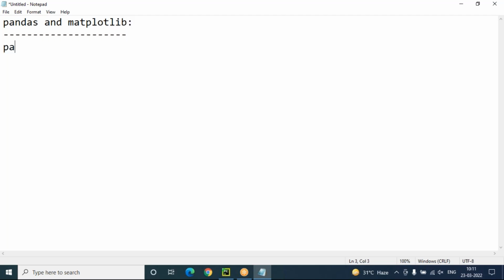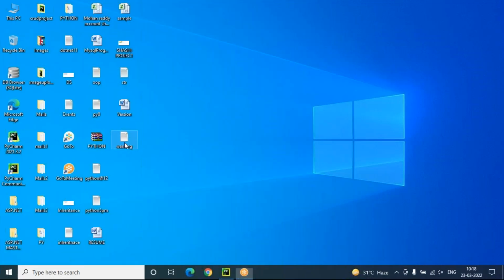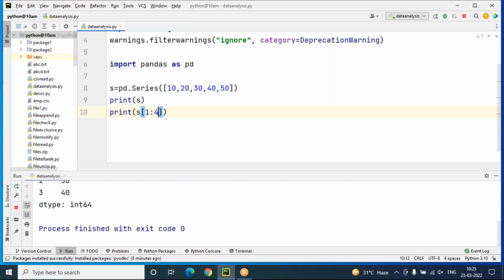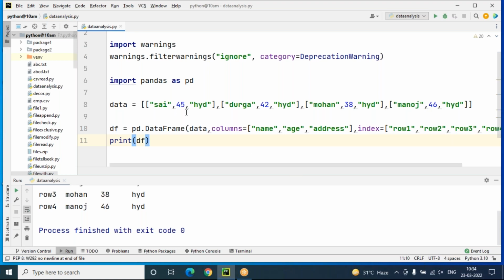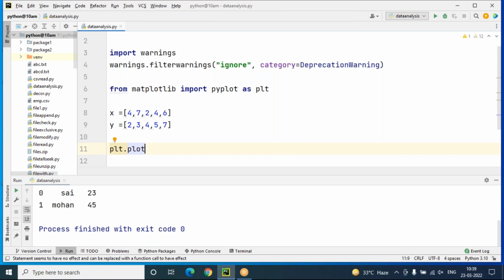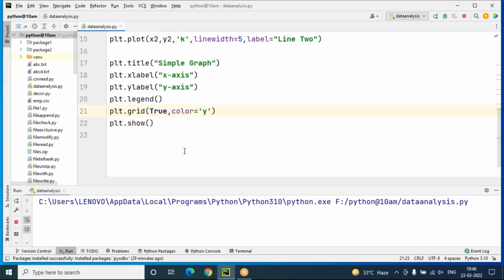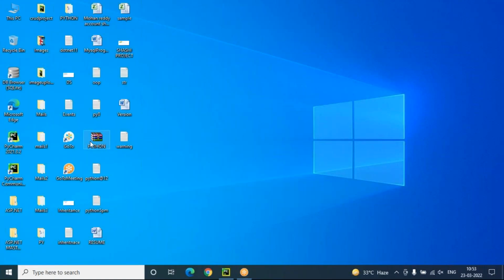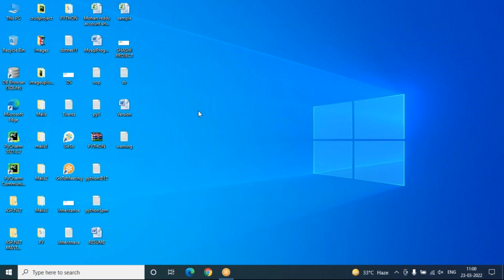Python | Class 48 | ITWORLD